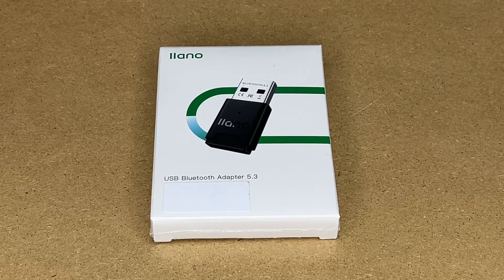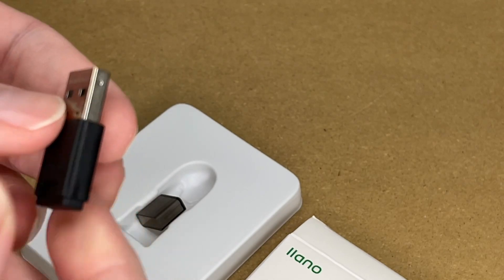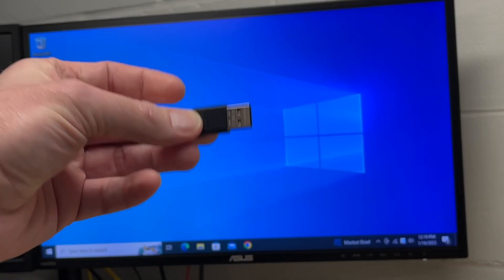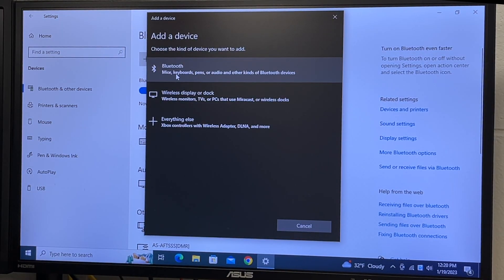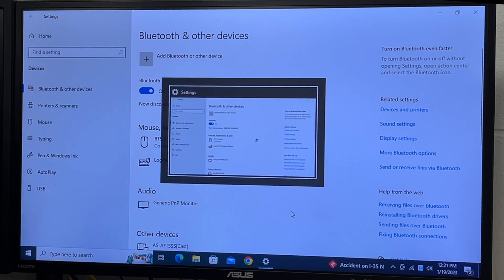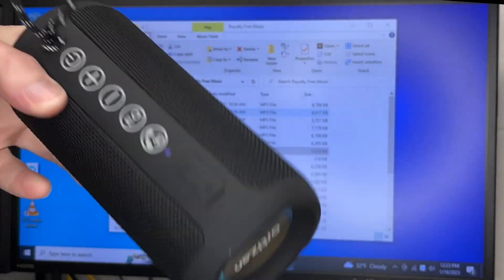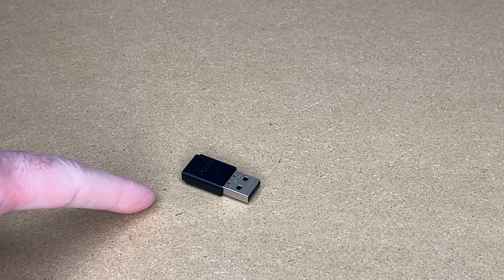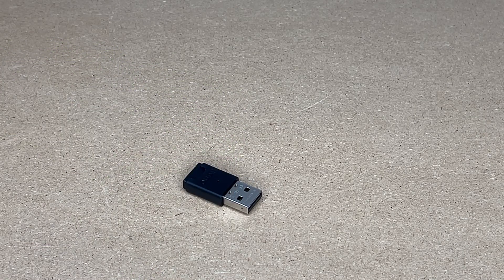Llano USB Bluetooth 5.3 Adapter